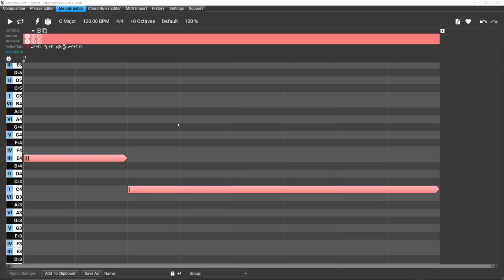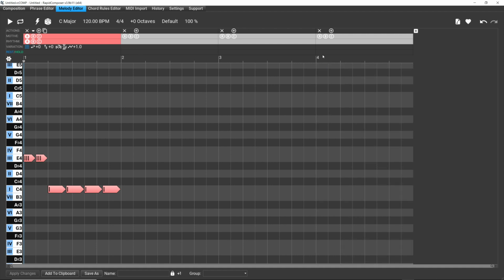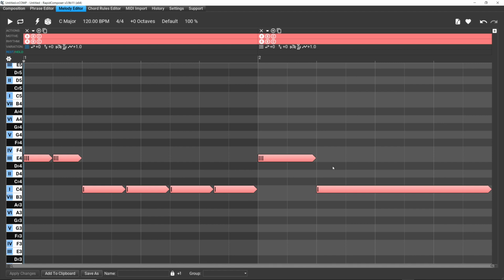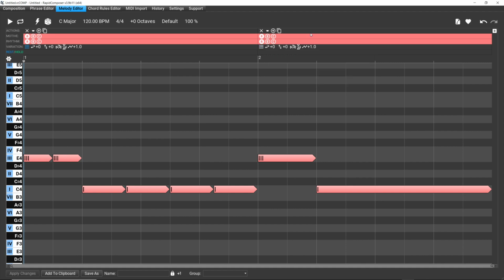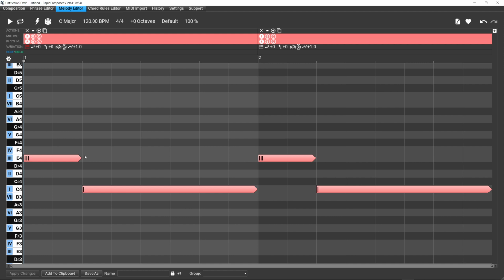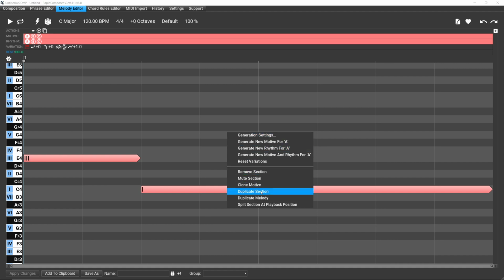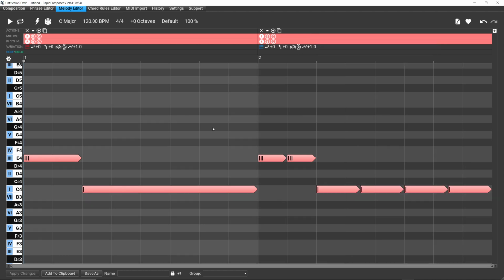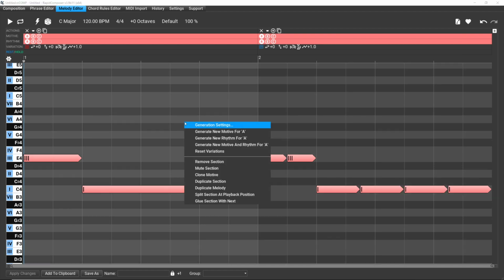RapidComposer Melody Editor -Video #3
1. Editing the structure of your melody - copying sections versus copying melodies.